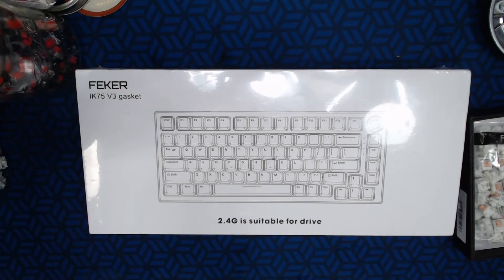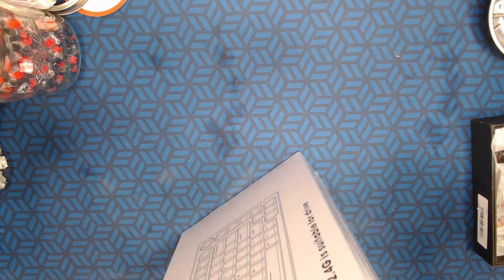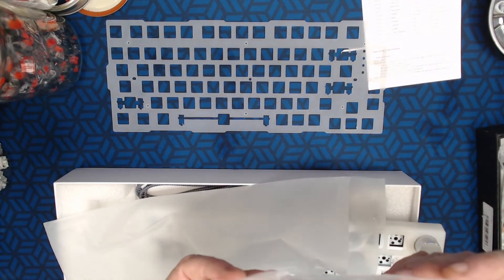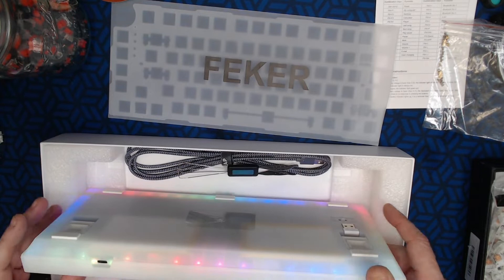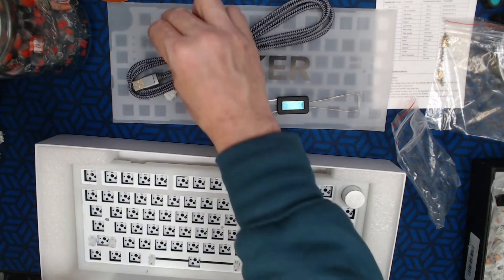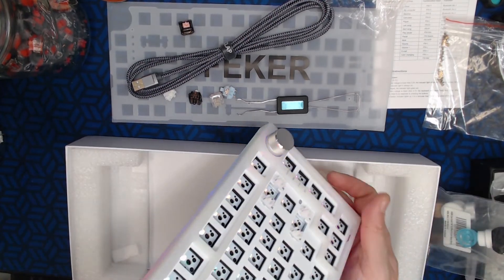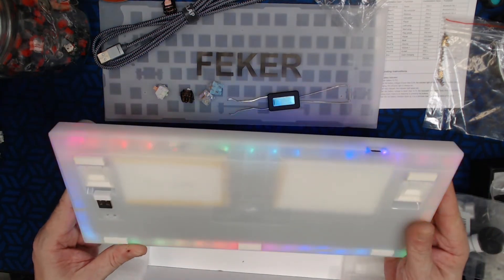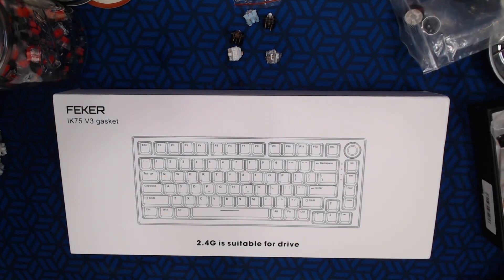Feker IK75 v3 Unboxing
Today we are doing an unboxing of the Feker IK75 (v3). This board is quickly becoming the popular go to budget option in lieu of a GMMK Pro. This board lists for $50-$90 range on ALiExpress, this one I purchased for just under $70 with shipping.

My initial impressions are that this board is a quite solid build with decent features, a pocket for the 2.4 dongle, and an EXTRA (FR4/PC?) plate. Not something one tends to find on "budget" kits.

I will be doing a through review, modification, and sound test(s) in the near future.

In the meantime, fi you have a different version (V2 or v1), if they exist, please let me know of any differences that you know of.

Keep Calm and Keyboard On (KCKO)